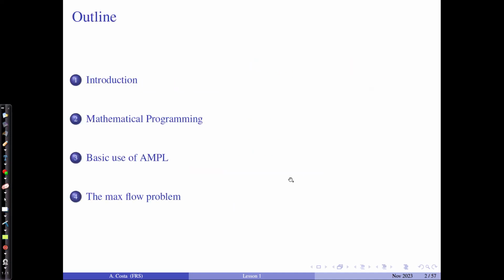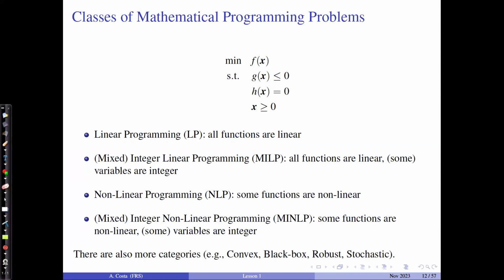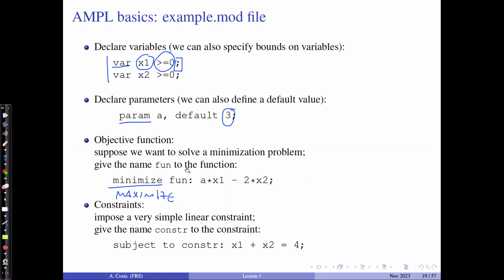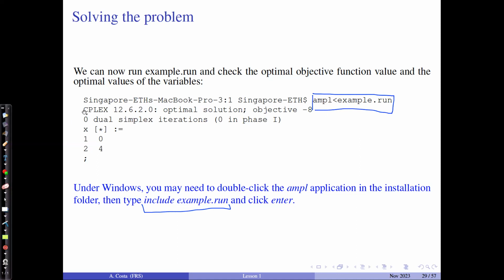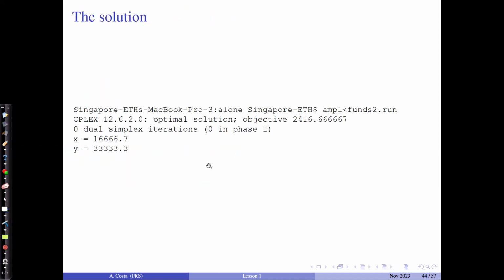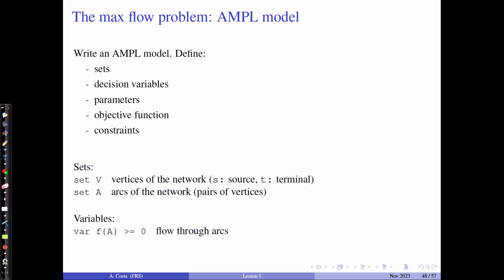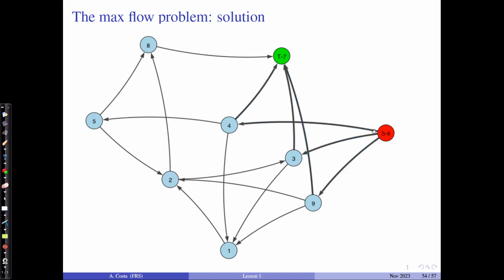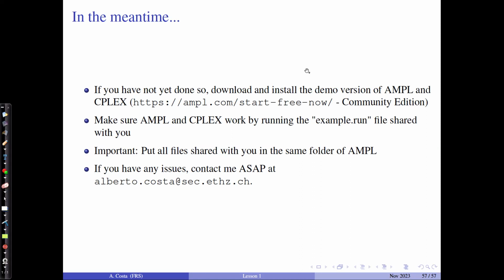Resilience in the New Age of Risk. Optimization in Infrastructure Systems 1 - 1/11/2023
Course provided for the ETH Risk Center.